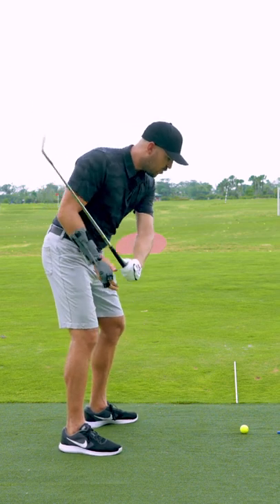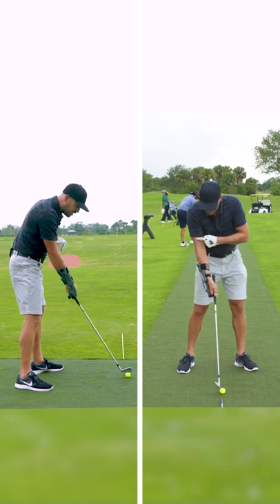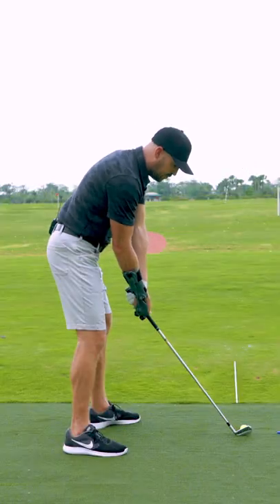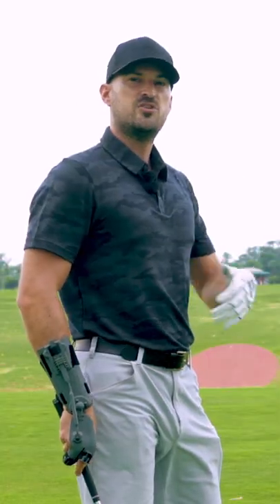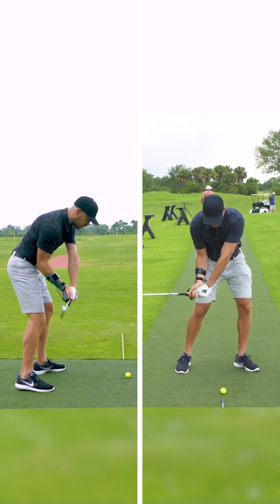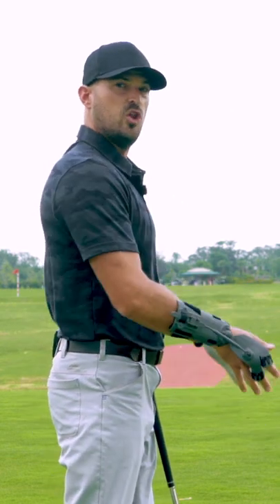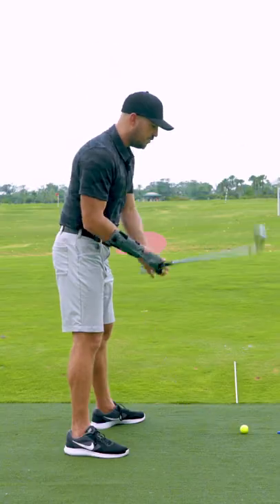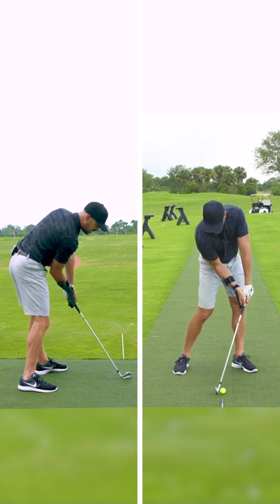How to STAY DOWN THROUGH IMPACT in the golf swing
1) Used it personally. (which will be the case the vast majority of the time)

2) Thoroughly researched it and got first-hand user feedback from other professionals I trust and that have used the product/service.